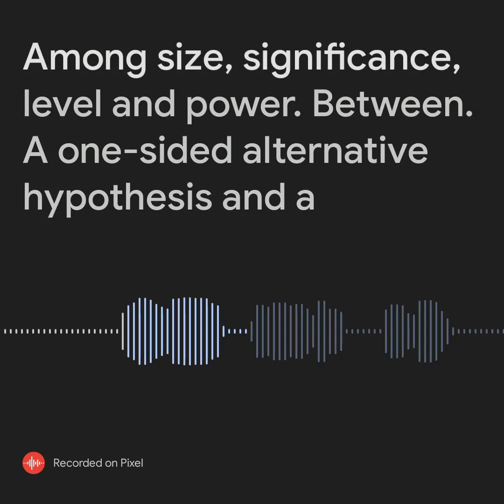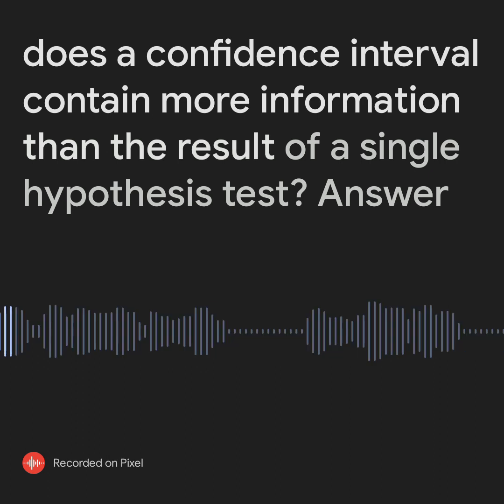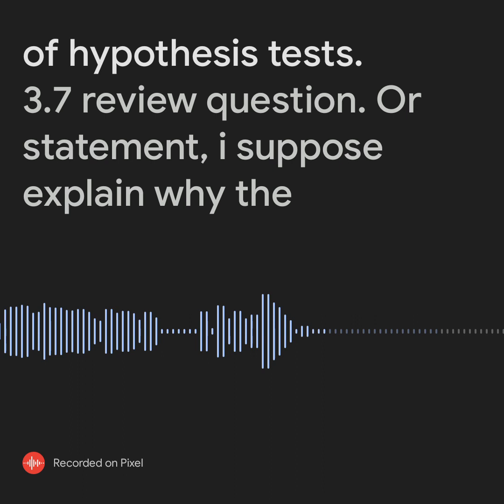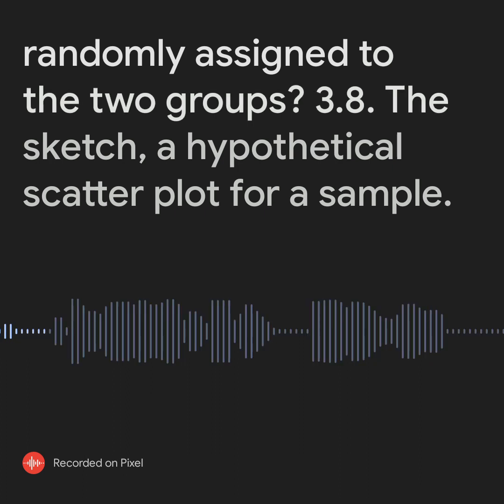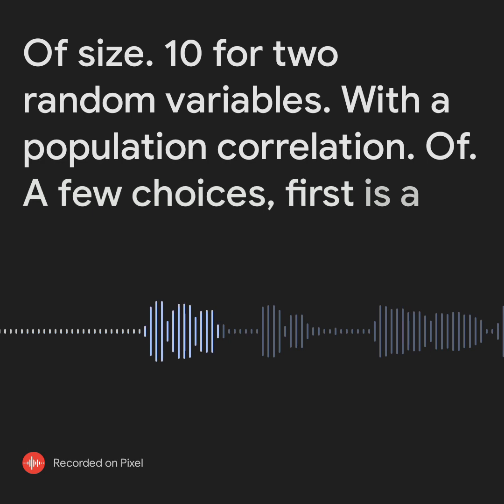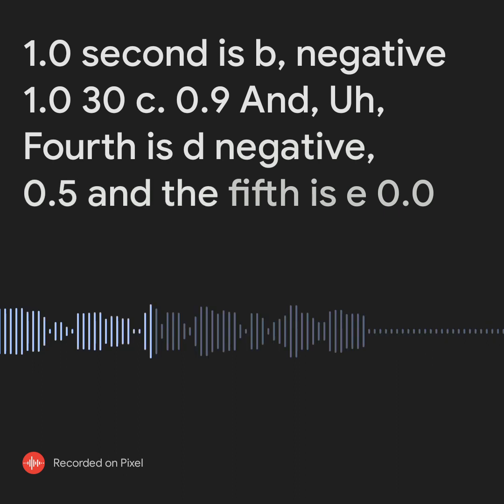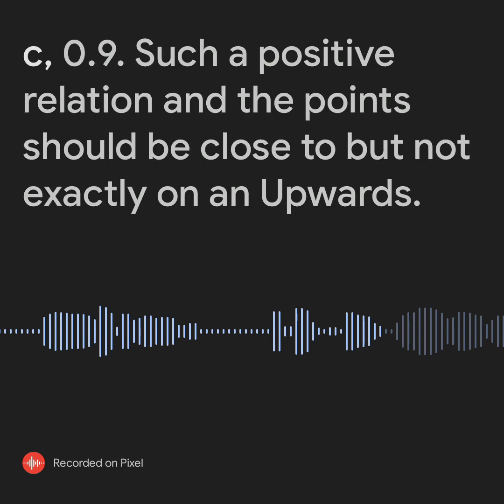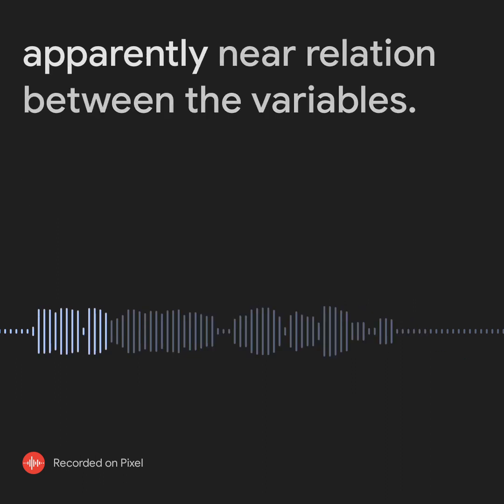Ch 3 q and a in intro to econometrics (end)